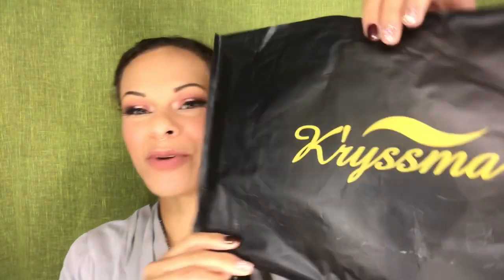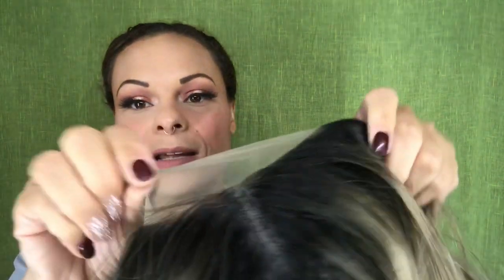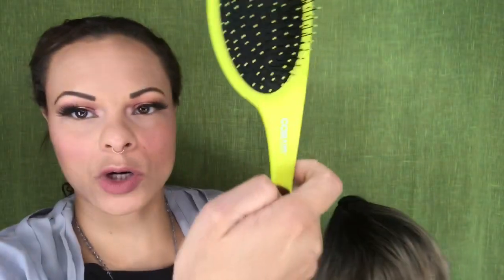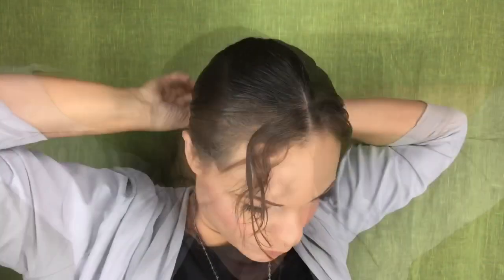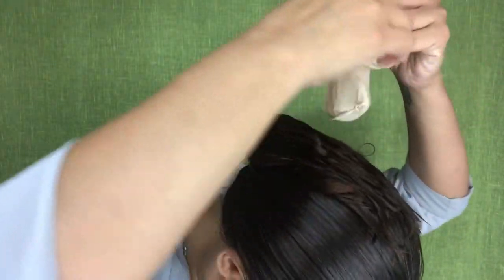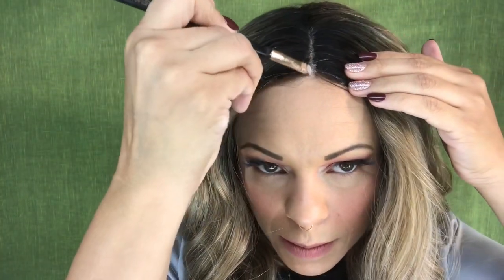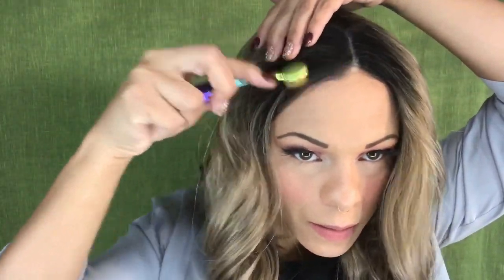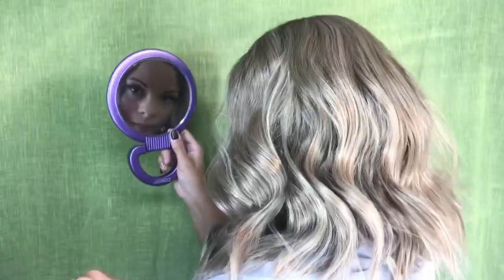💫 K’ryssma Wavy Brown Ombré Lace Front Wig 💫 | $38.99 😻 | Cutting lace, Install & Demo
💫 K’ryssma Wavy Brown Ombré Lace Front Wig 💫 | $38.99 😻 | Cutting the lace, Install & Demo

The color of this wig is stunning!  It's a cool-toned brown that I feel we don't often see!!  K’ryssma Short Bob Lace Front Wigs Wavy Brown Ombre Synthetic Wig with Dark Roots Middle Parting Half Hand Tied Heat Resistant $38.99
*Purchase this wig: K’ryssma Ash Brown Bob Wig

I post new beauty-related videos on Tuesday, Thursday, and Saturday. I also post True Crime videos on Sundays. I love sharing discount finds and beauty hacks! I am 41 years old, bi-racial, with oily skin.  Please know that I am a working mother and do YouTube as a loved hobby and not a job or for any compensation. I appreciate any and all support and thank you for any likes, shares, and subscriptions!!
Nails: I wear Kiss Impress Press On Nails EXCLUSIVELY.  I have done so for 6+ years.  I am diehard lover of these nails!! You can purchase Kiss Products Impress Gel Nails at various locations including Walmart, Target, CVS, Walgreens, etc. You can purchase styles online* that you can’t always find instore as many styles are exclusive to certain stores and areas.
*I purchased everything mentioned in this video with my own money.  All the opinions are my personal thoughts and I respect that makeup is personal and other people may feel differently.  Please know that any negative comments will be removed. PEACE AND LOVE!